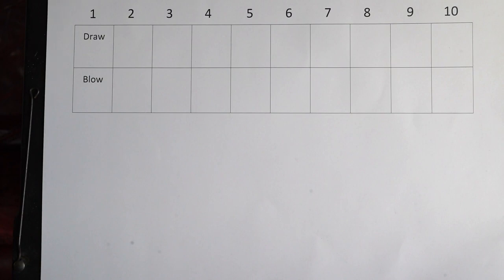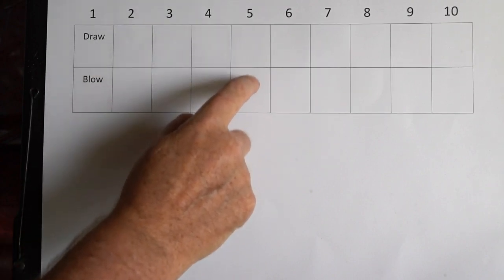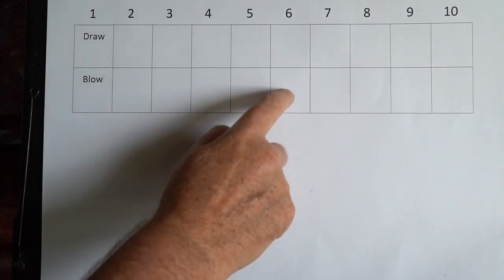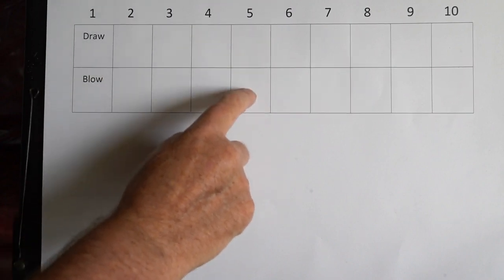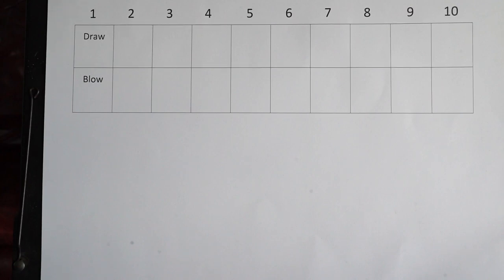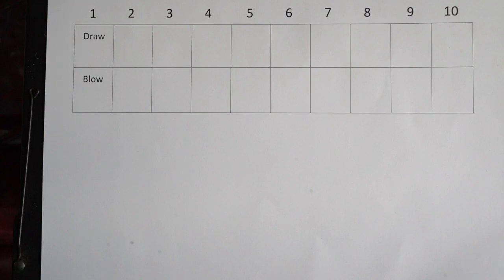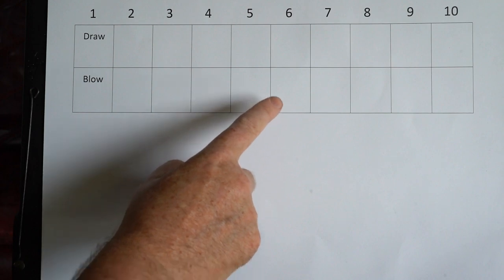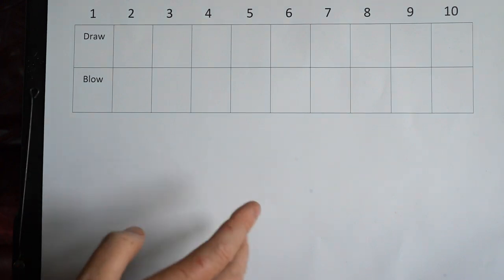Shipping Up to Boston on Harmonica - free tab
In this harmonica lesson you will learn how to play on harmonica “I’m Shipping Up To Boston” by the Dropkick Murphys.  It’s a great Celtic tune, played on a D harmonica in the key of E minor, which puts it in 3rd position.

If you think you can hear goats on this video, your ears do not deceive you.  They are my next door neighbours.  They love the harmonica and like to express their appreciation.

Harmonica for the Soul is the channel of Nick Jackman, a harmonica player, multi-instrumentalist and one-man-band from New Zealand.  Subscribe to this channel if you play harmonica and want to learn about American folk, blues and roots, traditional Irish and Scottish folk, tongue-blocking techniques, or how to play guitar and neck-rack harmonica together like Bob Dylan and Neil Young.